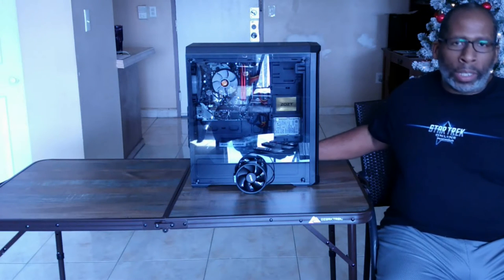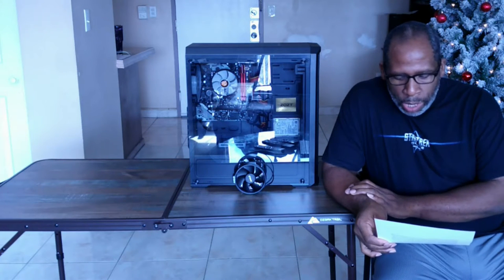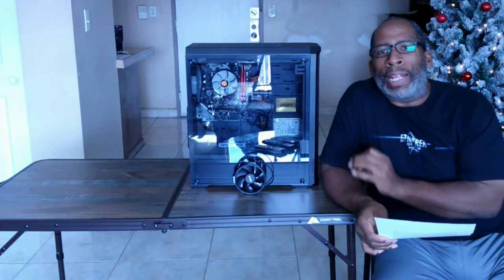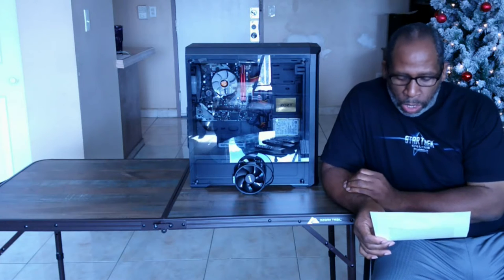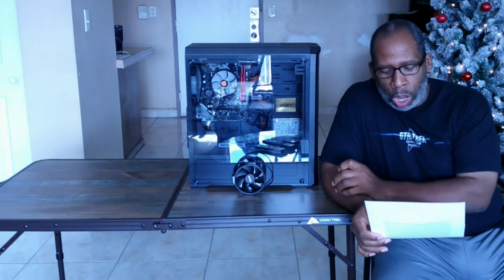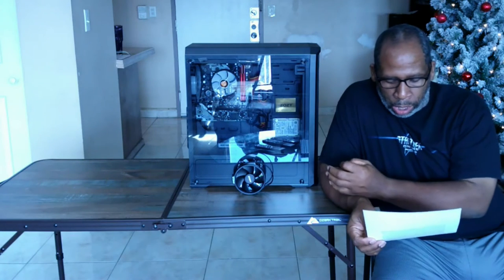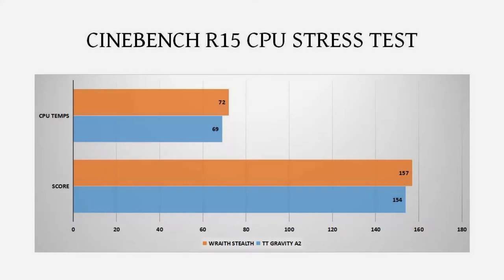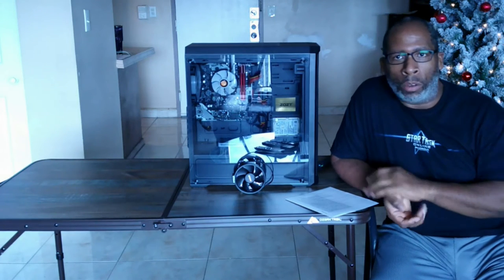BATTLE OF THE AIR COOLERS.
THE BATTLE OF THE AIR COOLERS BETWEEN THE THERMALTAKE GRAVITY A2 AND THE AMD WRAITH AIR COOLER.

ARTIST - MUSIC
Dylan Sitts - New Crib